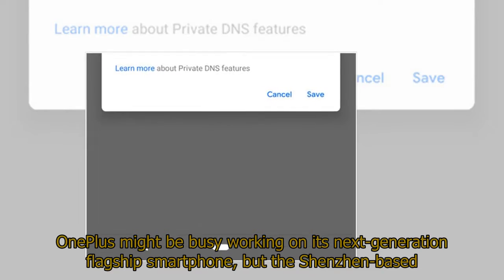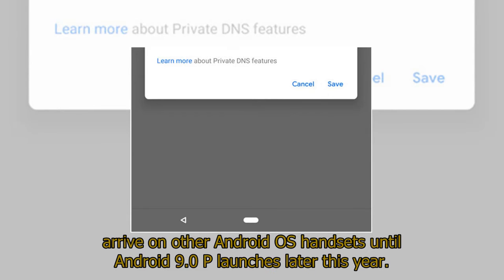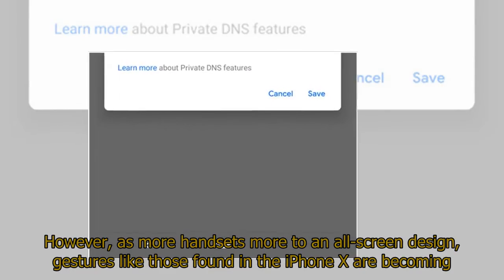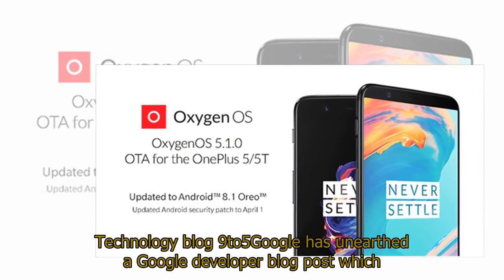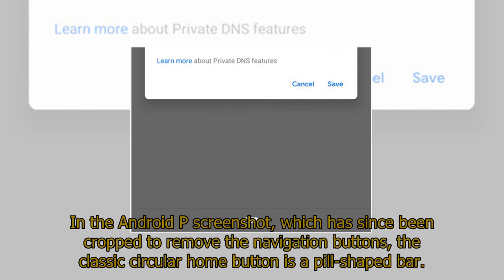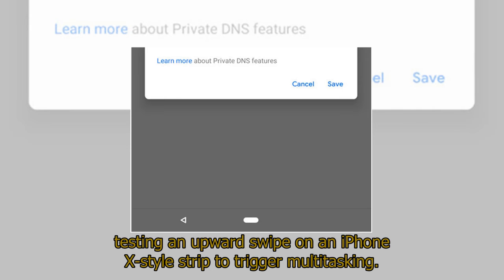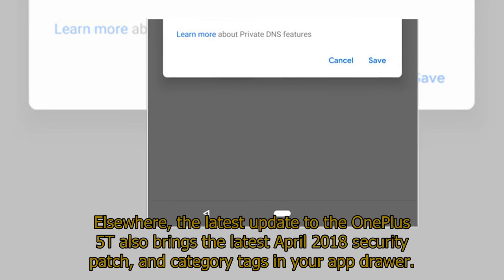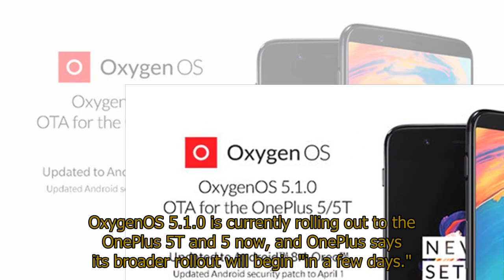OnePlus 5T update includes THIS upcoming Android 9.0 feature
OnePlus 5T update includes THIS upcoming Android 9.0 featureONEPLUS has rolled-out a software update to its OnePlus 5T smartphone which brings a feature that won’t be included in the majority of Android handsets until Android 9.0 P launches later this year.OnePlus might be busy working on its next-generation flagship smartphone, but the Shenzhen-based company has still found time to push-out a new software update for OnePlus 5T owners.The operating system update brings an iPhone X-style feature that likely won’t arrive on other Android OS handsets until Android 9.0 P launches later this year.Following the update, OnePlus 5T users can employ gestures to navigate around the smartphone software.The set-up resembles the gestures found on the iPhone X, with a swipe up from the bottom of the display mirroring the functionality of the Home Button.Swiping up from the same place – but pausing in the middle of the screen – will bring up the multitasking view of your recent apps.Meanwhile, OnePlus 5T users can swipe up from the right- or left-hand side of the display to go back.OnePlus 5T was the first smartphone to drop the physical navigation buttons from the front of the handset.This allowed OnePlus to squeeze a larger 6.01-inch display in the same physical dimensions as the OnePlus 5T, which had a 5.5-inch screen.At launch, OnePlus 5T owners navigated around the phone using on-screen navigational buttons at the bottom of the display.This is hugely-popular option and is found in a vast array of rival Android handsets.However, as more handsets more to an all-screen design, gestures like those found in the iPhone X are becoming more popular – so much so that Google will incorporate gestures system-wide in the next version of Android.Technology blog 9to5Google has unearthed a Google developer blog post which included an Android P screenshot with a very different set of navigation buttons.Instead of the three buttons (back, home, and multitasking) which have been present in